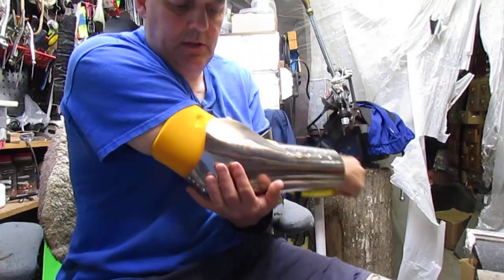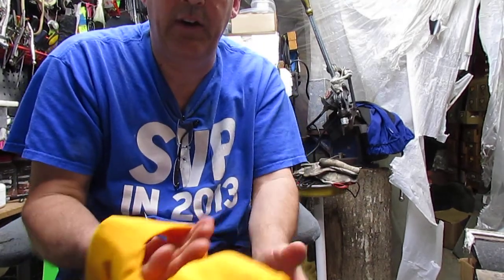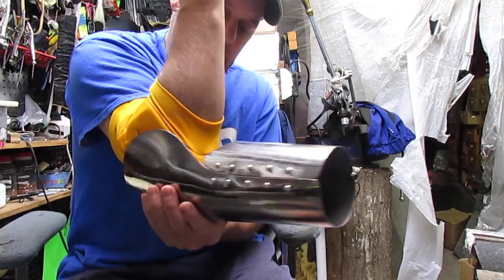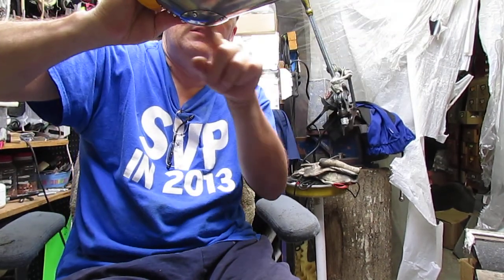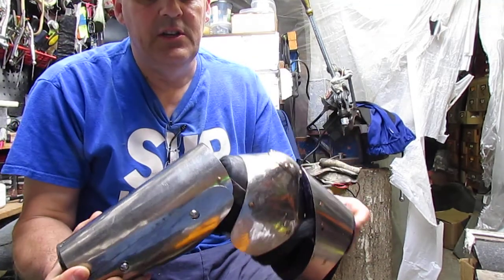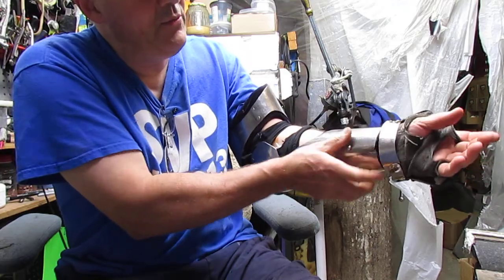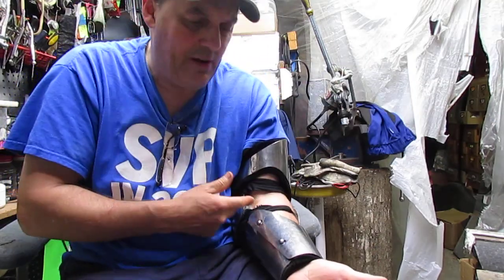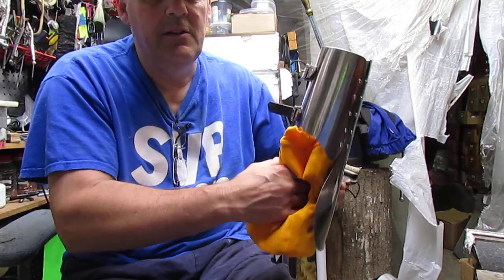Mounting elbow cops and bazubands using contact cement attachment.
Hi folks I use contact cement to hold my elbow pads in place. this in turn allws me to use zero straps across my elbow and just have the elbow pads hold my elbow cops and vambraces up.